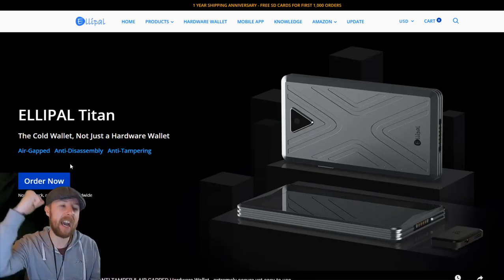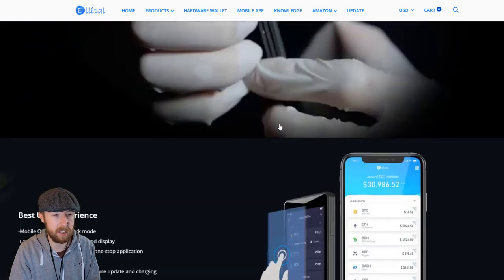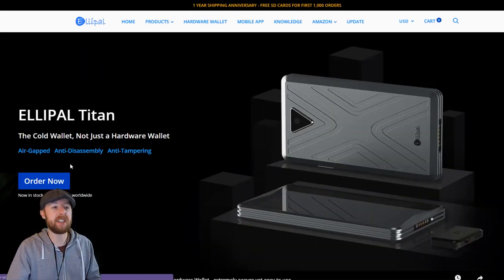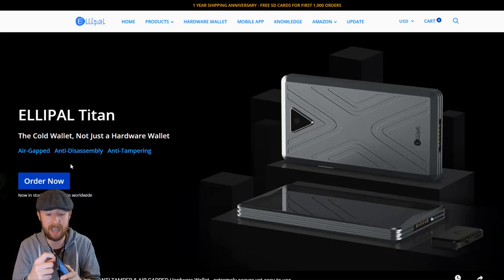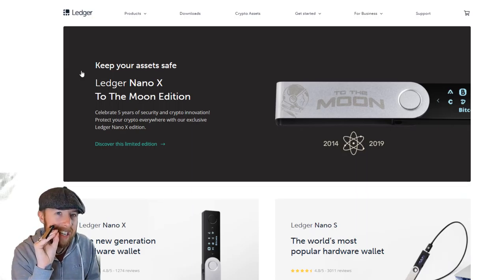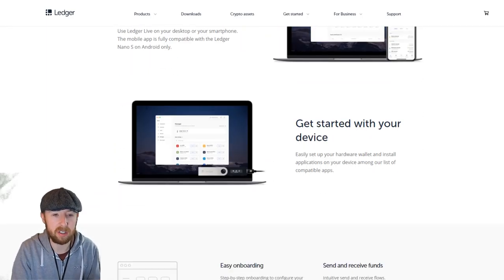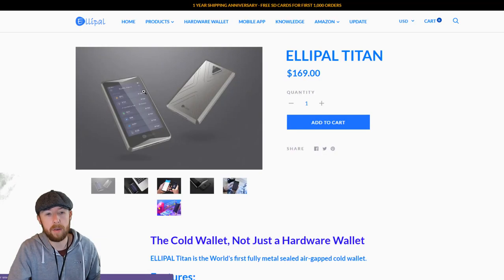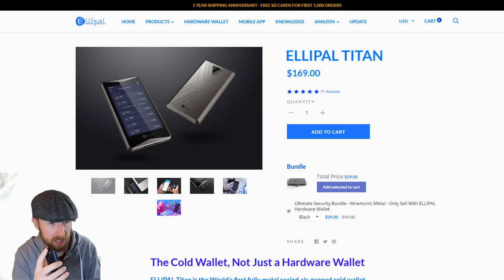ELLIPAL TITAN VS LEDGER NANO S - WHAT WOULD I USE MORE...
🤩 Remember I am not a financial advisor and do your own research before investing! 🤩

Description:

ELLIPAL Titan is the World's first fully metal sealed air-gapped cold wallet.

Features:
Protection against remote attacks
ELLIPAL is a fully air gapped hardware wallet, relying only on QR code to transfer data. It does not rely on any connections such as USB, Wifi or Bluetooth. The ELLIPAL has a natural protection against network attacks.

Protection against physical attacks
The only way to hack a wallet or install malware is to first open up the wallet and access the circuits inside. To eliminate any risk and doubts caused by this threat, the ELLIPAL Titan is now constructed from a single piece of metal to make a strongly sealed metal hardware wallet. It cannot be opened without destroying the circuits inside.

The ELLIPAL Titan is specifically designed to counter any supply chain and evil maid attacks.

Added dark mode display. Other updates such as the finance function and exchanges can be updated in the App and is compatible with the first ELLIPAL model.

NEW HERE? ₿

Hey, I’m Ash, also known as Crypto Mobster. And I’m from England (Not Ireland)…
My channel is updated 2-3 times per week. I upload educational videos on cryptocurrency, investing and trading. I’ve been in the space since 2016 hoping to help you achieve success in understanding cryptocurrencies and other investments.

CRYPTO MOBSTER SOCIAL MEDIA ✅

CRYPTO MOBSTER RECOMMENDATIONS ✅